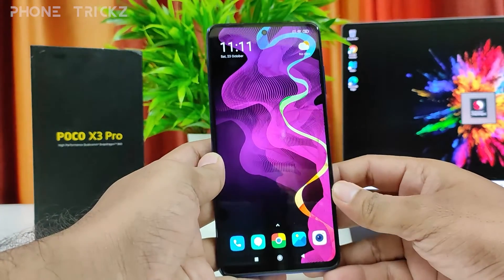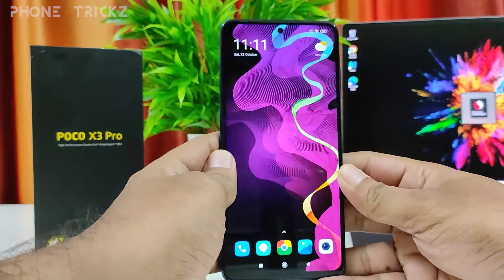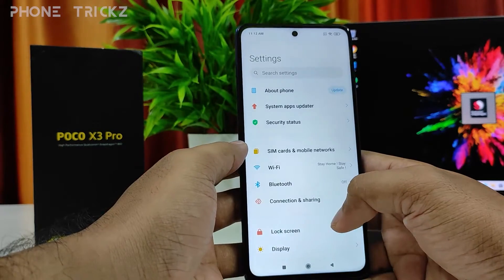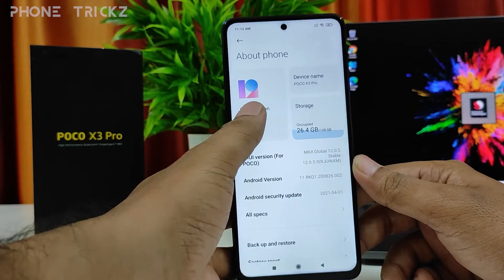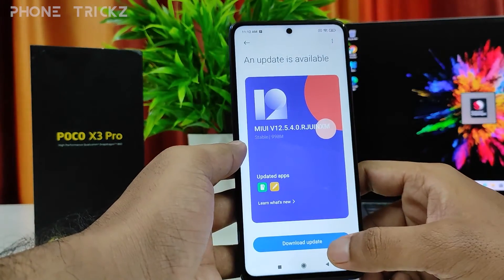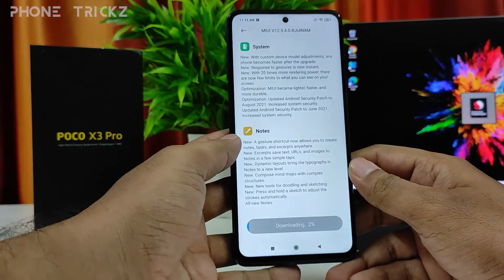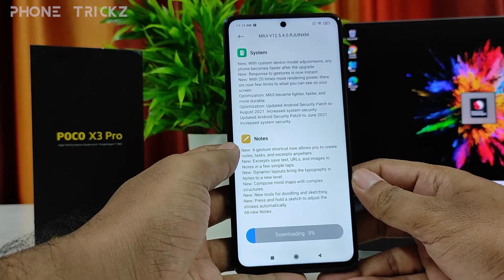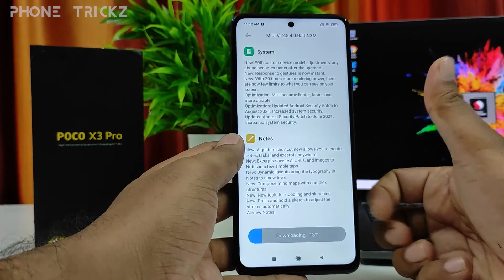How to Update Poco X3 Pro | Phone Trickz English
Hey Guys! Checkout this new video of How to Update Poco X3 Pro | Phone Trickz English